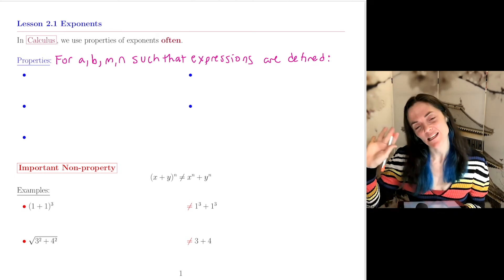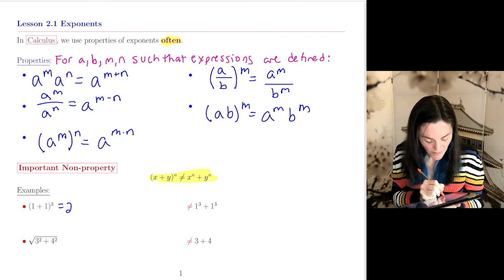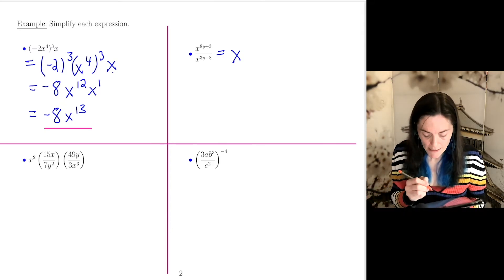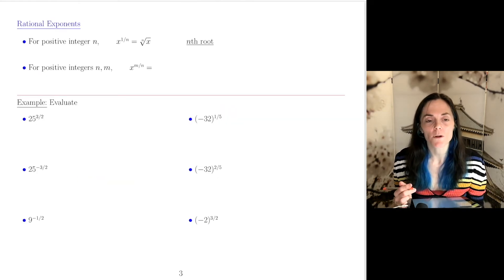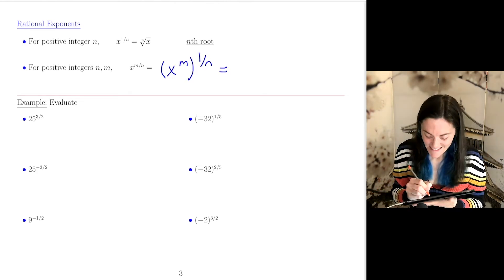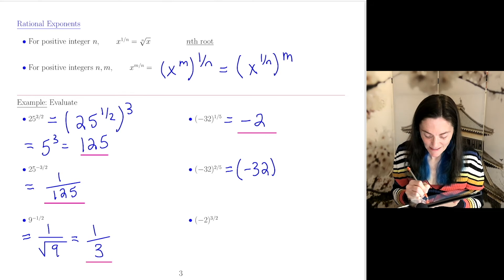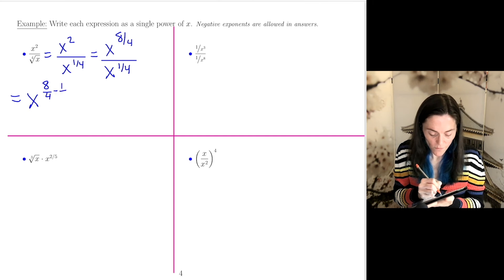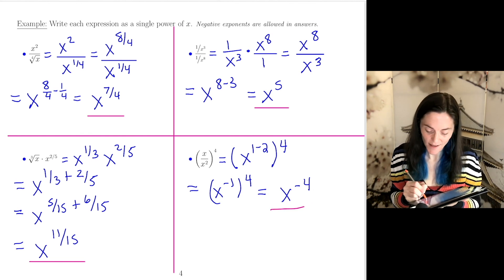Lesson 2.1: Exponents